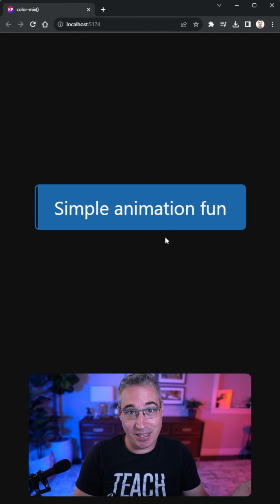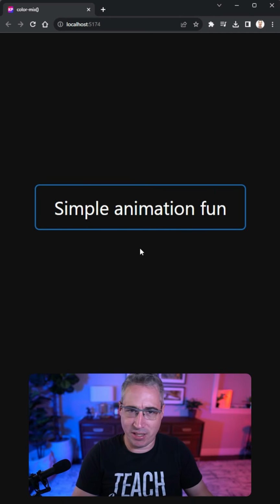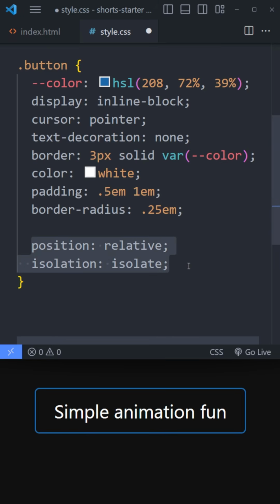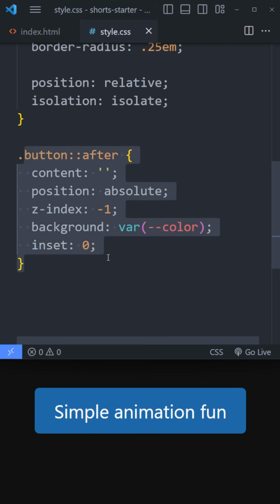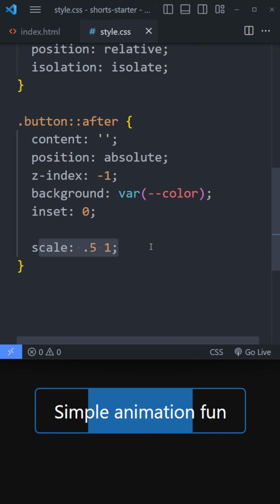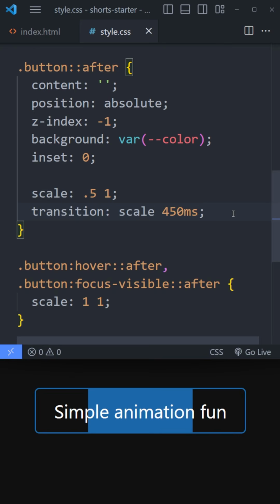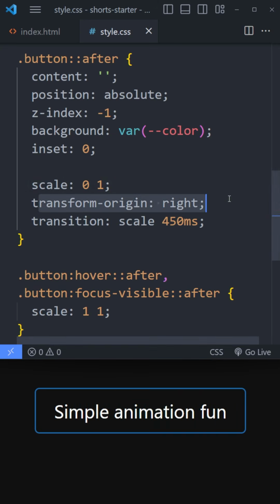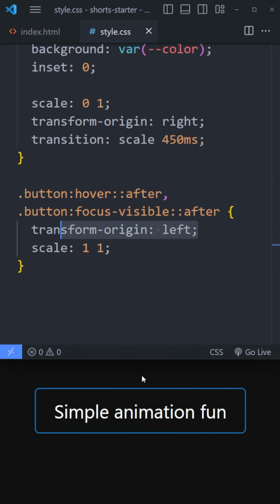A quick & fun CSS animation effect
A quick and fun little CSS animation 🙂